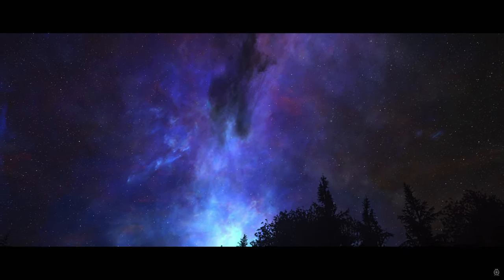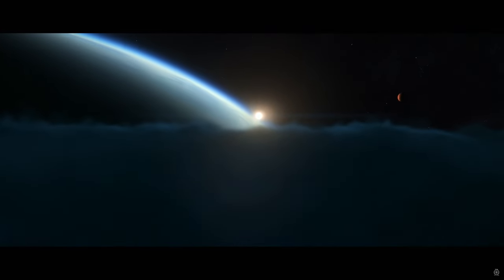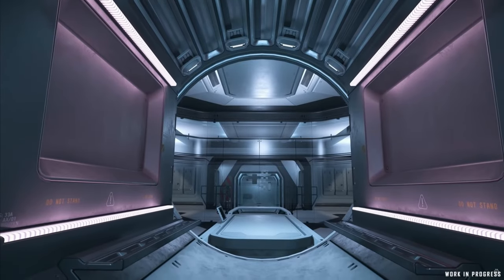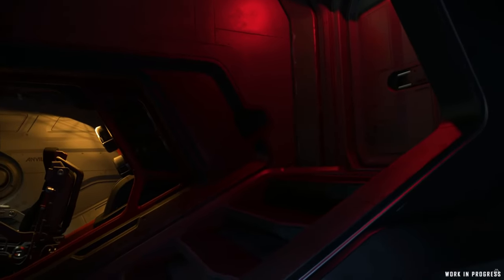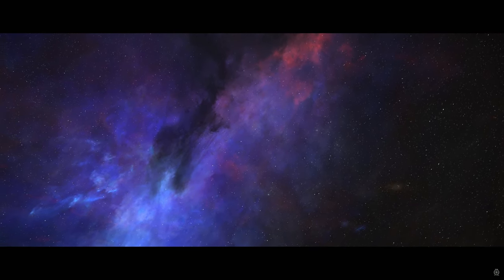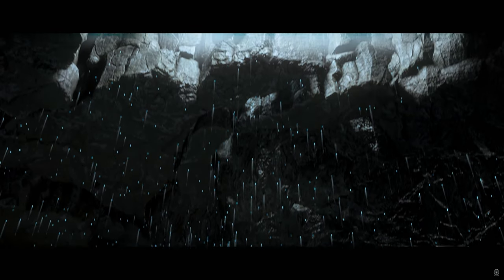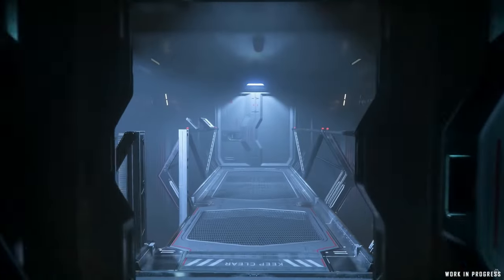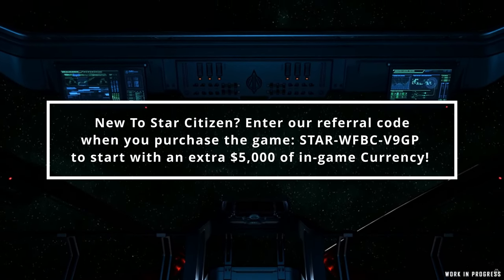Anvil Carrack Review: Rated by Billionaire Ninjas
Why Anvil Carrack Review: Rated by Billionaire Ninjas
The Modularity King is here! Will they be able to mine, will they be able to refine, will they be able to salvage, will they be able to tow! CIG doesn't even know yet but check the comments and see how many people are sure it will be able to do all of those things lol! 10 being the highest!
We'll let you know our thoughts as of Live 3.22 in the "Review & Rate Every Ship by Citizencon 2024" Series we do exactly what the title says. Sure you can find a review on every ship but how old is it? Let's bring those up to date! For more in-depth analysis on each ship make sure you're subscribed so you can checkout our "Talk that Ship!" playlist or for the "just show me the cool ships" mood, check out our "Walk that ship" series.